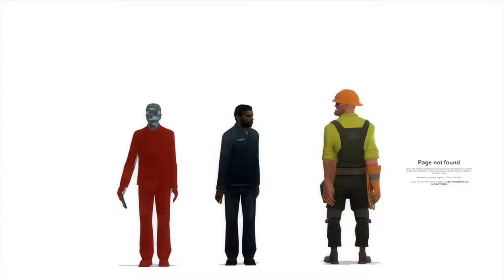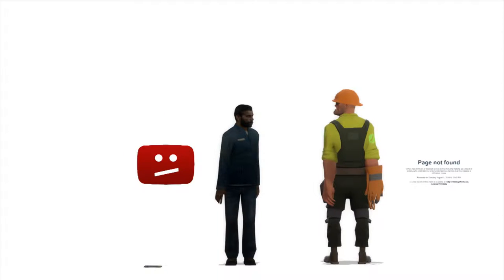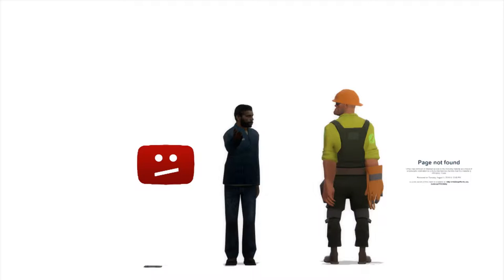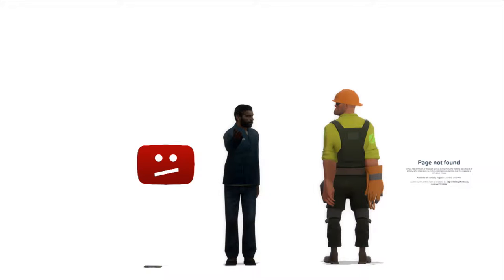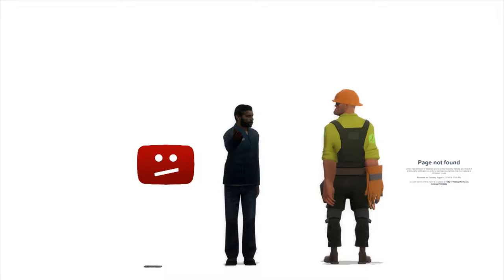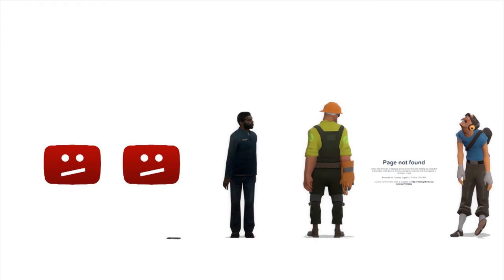(Seriously Don't) Get a Zippcast 1 - Copyright Problems (Old Video)